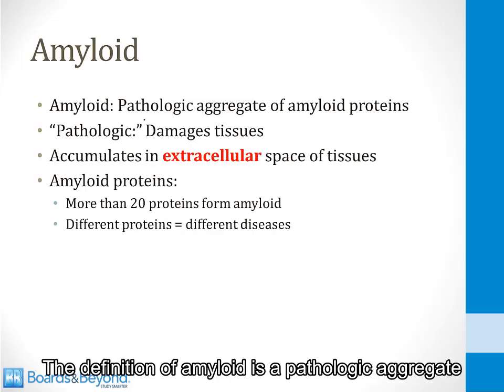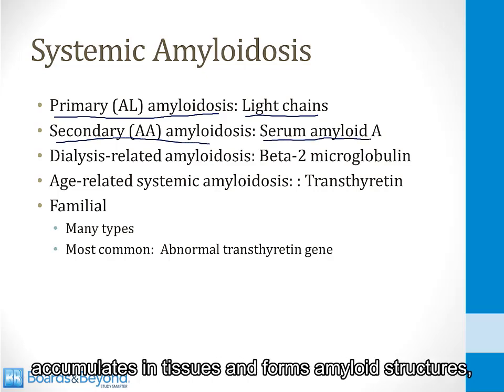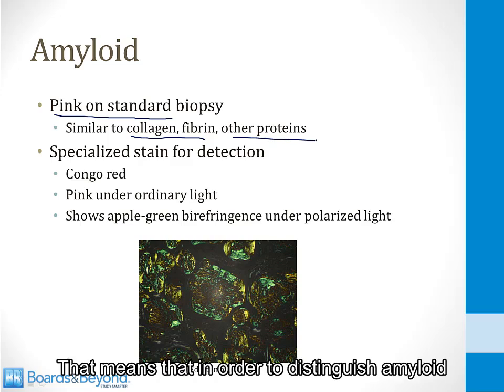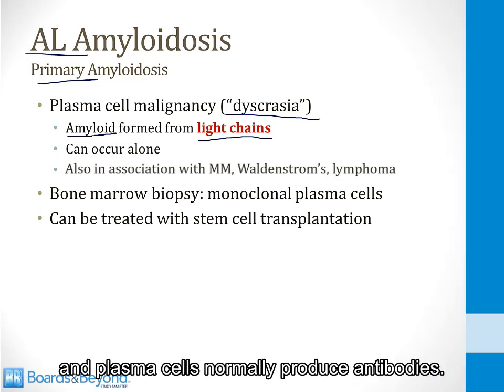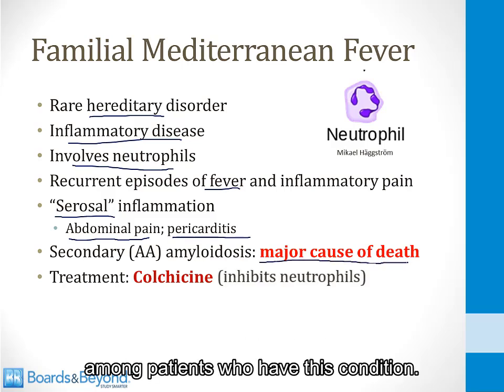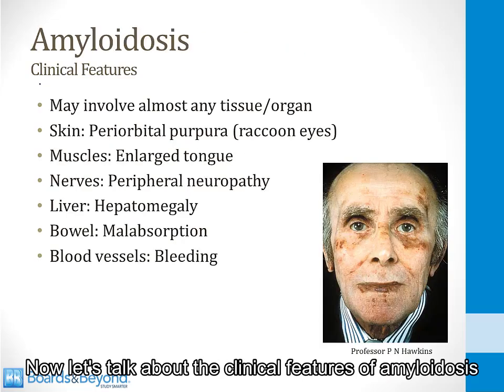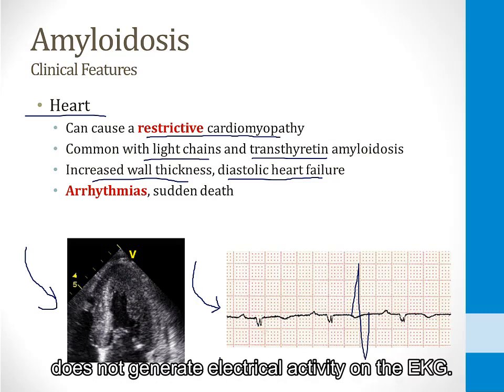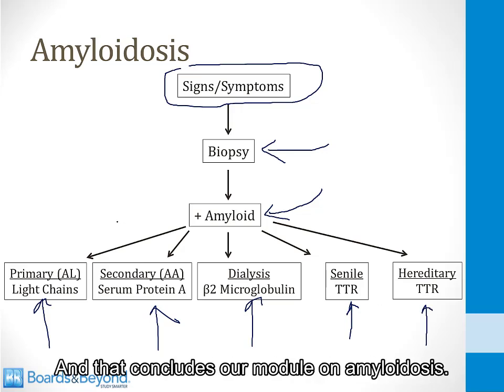Hemato 3.6 Amyloidosis